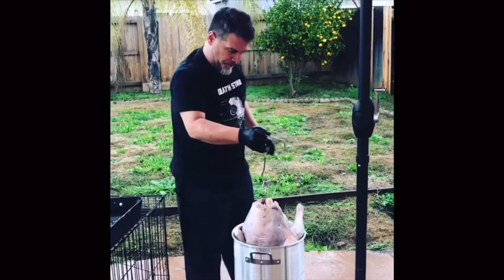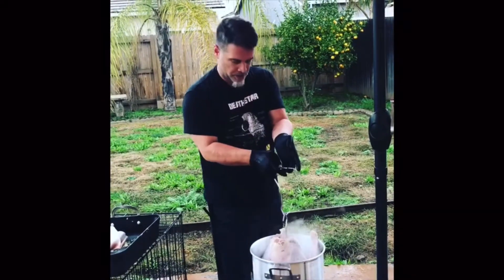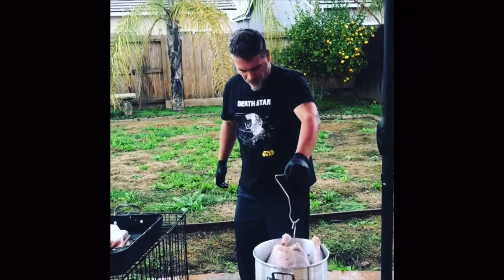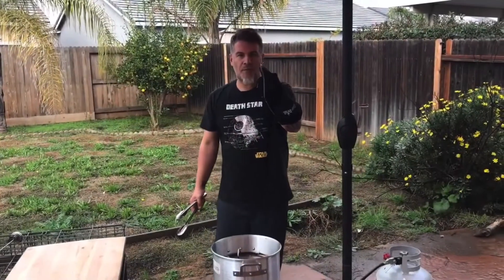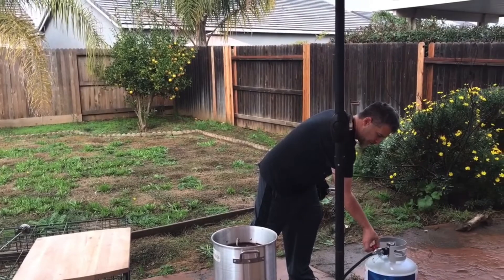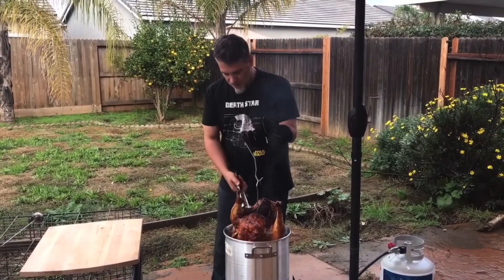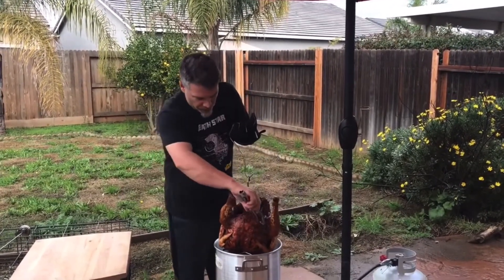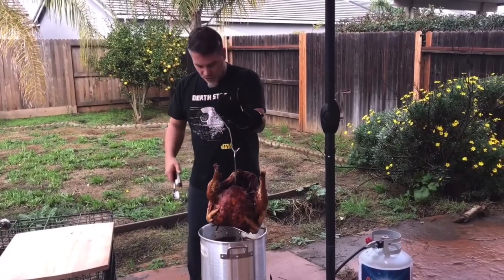How to deep fry a Turkey like a PRO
David Alvarez show you how to deep fry a Turkey, he gives you step by step instructions so you can do it safely while enjoying some of the best Turkey you can ever eat! Happy Thanksgiving!